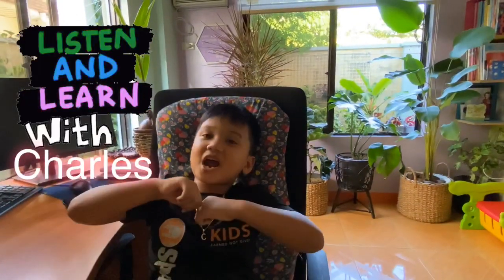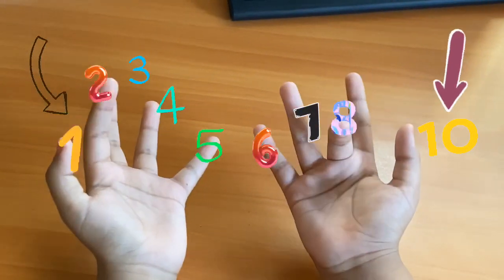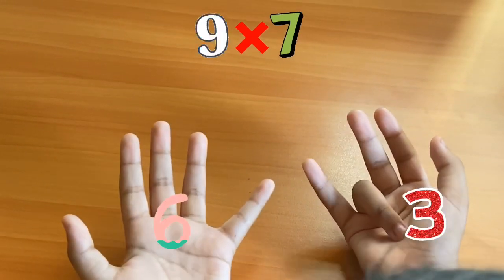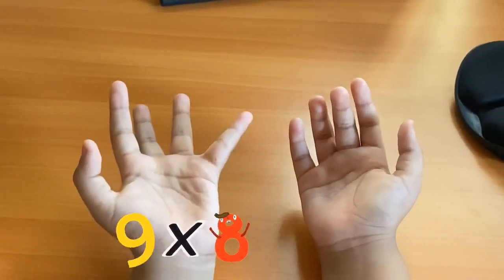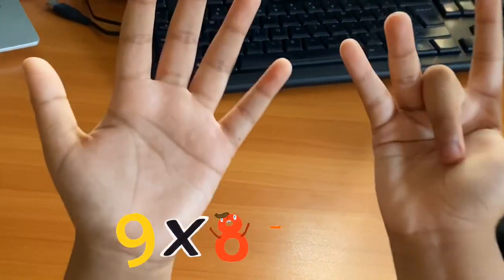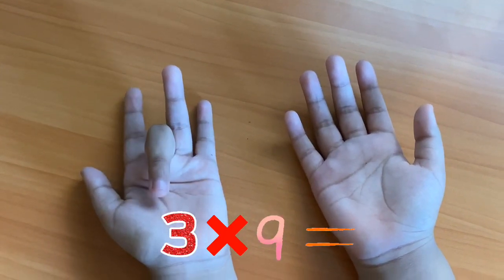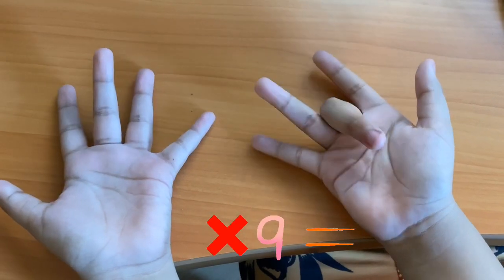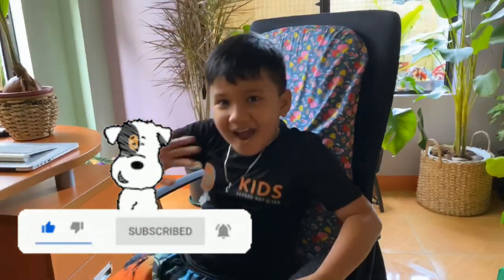Multiplication trick | How to multiply fast 9 times table | Charles X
Multiplication made easy by using your fingers. Math tricks are so sweet! This one will help you with multiplying 9 by any single digit. 9x1, 9x2, 9x3, 9x4, 9x5 and so on..

Charles just turned 6 years old 03-March this year and he likes learning new things. His favorite is Mathematics, English, Geography, all about Universe and Solar System.
LEARNING IS FUN! SEE YOU ON HIS NEXT VIDEO. xoxo